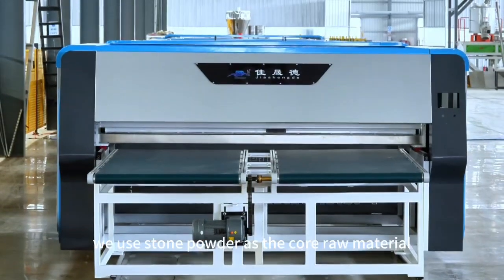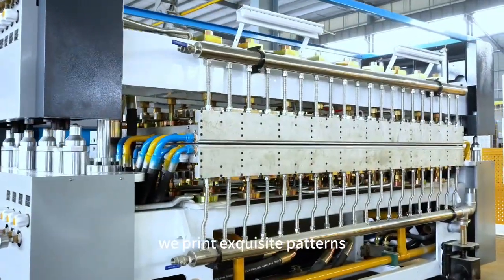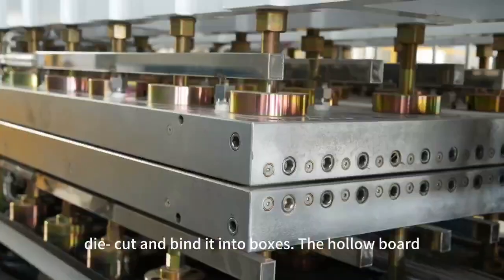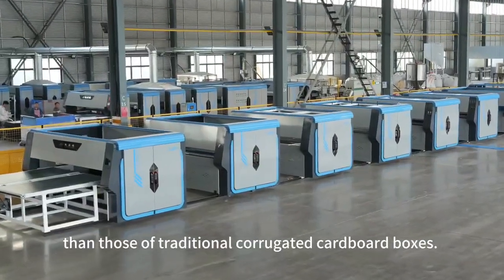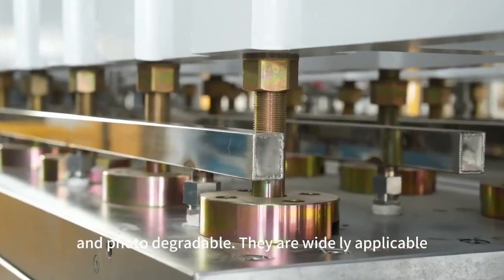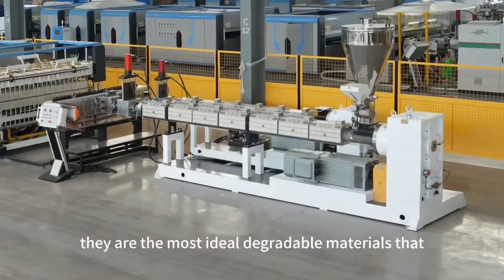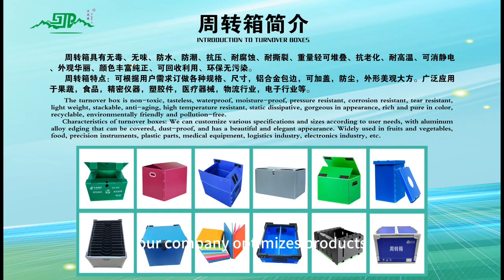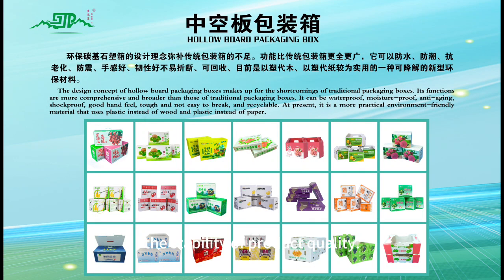Eco-Friendly Packaging for a Sustainable Future!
🌍 Upgrade Your Production & Packaging with One Reliable Partner — Jiashengde! 🌿
Are you a machine factory or packaging buyer looking to elevate your operations?

🔧 New Release: 5th Gen PP Hollow Board Extrusion Line
🏭 High Output | Energy Efficient | Fully Customizable

✅ Output: 300–400 kg/h
✅ Product Size: Width 1700mm | Thickness 2–5mm
✅ SJ120/35 Single Screw Extruder
✅ Energy-saving system & low-noise operation
✅ Full set includes: Raw Material Mixer, Die-Molds, Cutter, Corona Treatment & more
✅ Siemens / OMRON / TECO electrical parts
📦 FOB Qingdao | Delivery: 75 Working Days

♻️ Eco-Friendly Packaging Solutions Now Available!

Whether you're in Cold Chain, E-commerce, or Industrial sectors, we offer:

✅ Stone-Plastic Carton Boards
✅ PP Hollow Boards
✅ High-Definition Printing on Stone Plastic Cartons
✅ Die-Cutting for Stone Plastic Cartons
✅ Linkage Binding Solutions
✅ Eco-Friendly Carbon Base Cartons
✅ Turnover Cartons & Returnable Packaging
✅ Plastic Crates, Containers & Products
✅ Medical-Grade Packaging
✅ Complete Packaging Materials
✅ Custom OEM/ODM Solutions Available

🌐 Why Choose Jiashengde?
✔ Trusted by global clients
✔ One-stop solution for both machinery & packaging materials
✔ End-to-end support, from setup to production